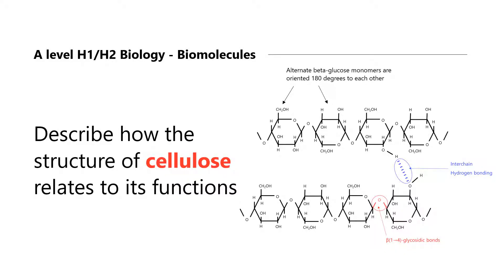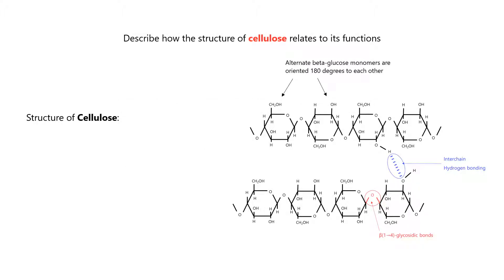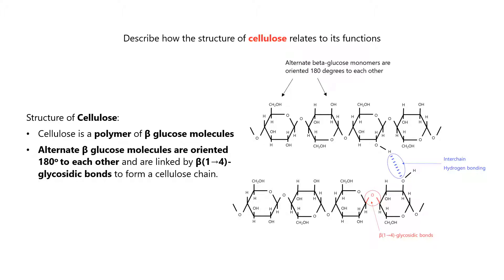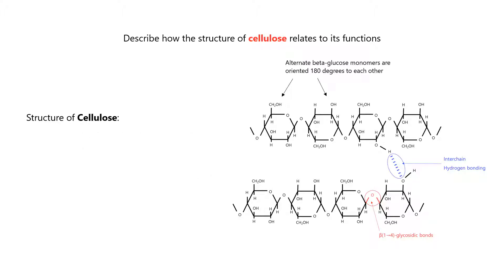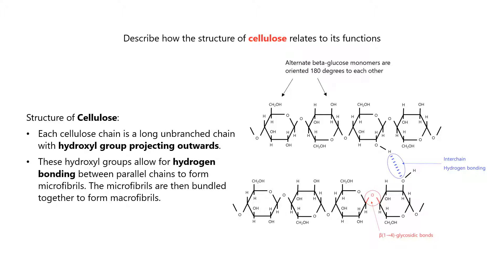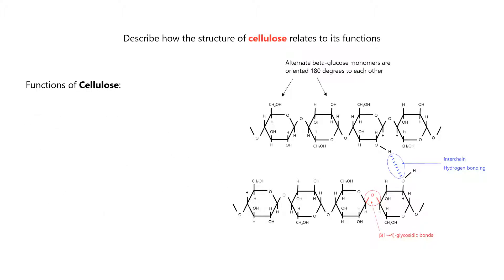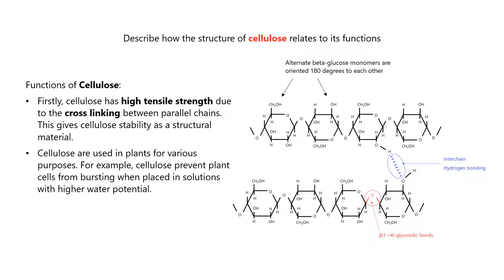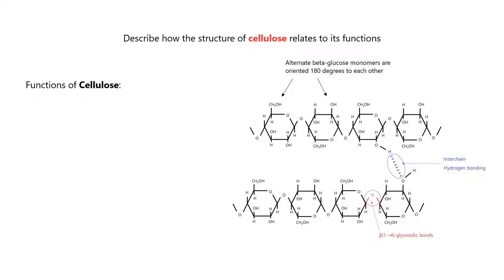Diffusion | Singapore Tuition | A Level H1/H2 Biology | Cellulose and its Function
Studying for your A Level H1 or A Level H2 Biology or looking for A Level H1 Biology tuition or A Level H2 Biology tuition in Singapore?

At diffusion, we believe education is the building block of society.

That’s why we work tirelessly to create the best content and tools to educate students, improve learning, and enhance the accessibility of education globally.

Join us on this journey and start learning today!